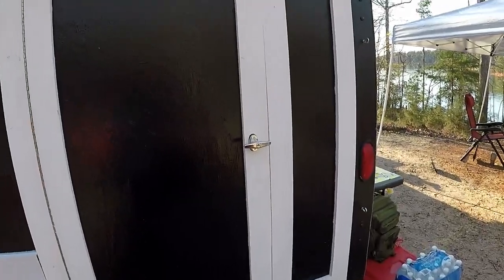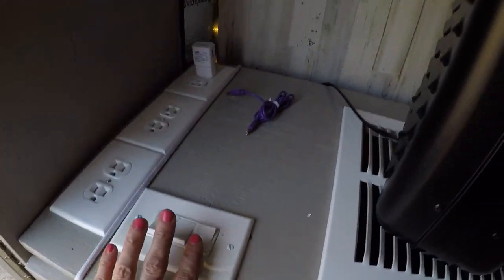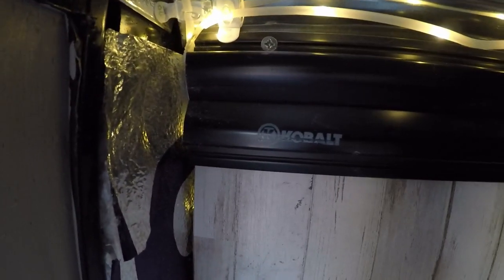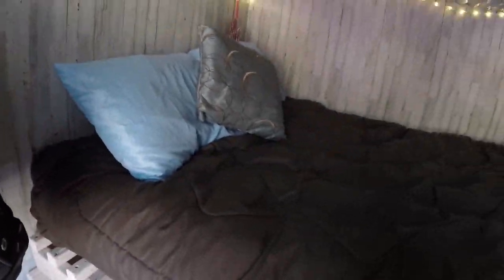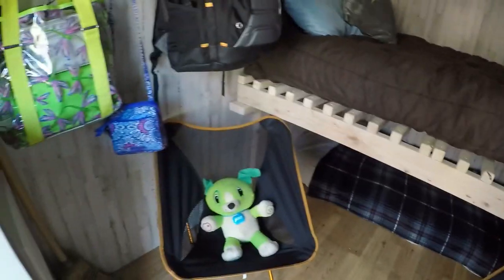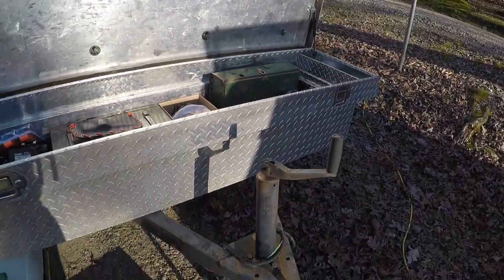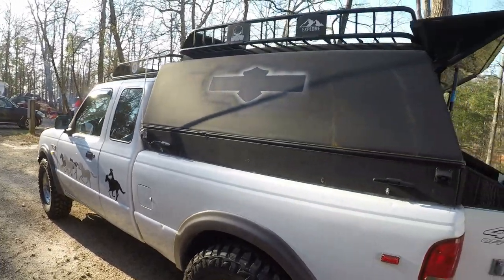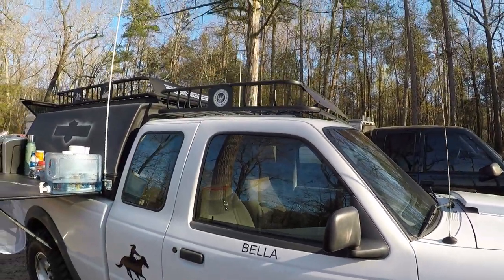Cargo Camper Tour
A tour of our cargo camper conversion as well as bonus footage of a custom 1997 Ford Ranger truck camper.